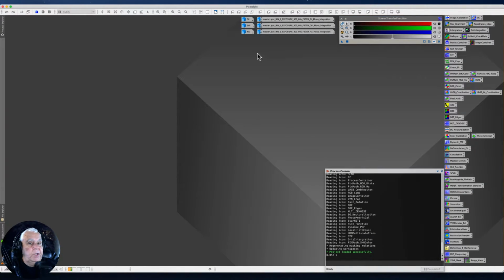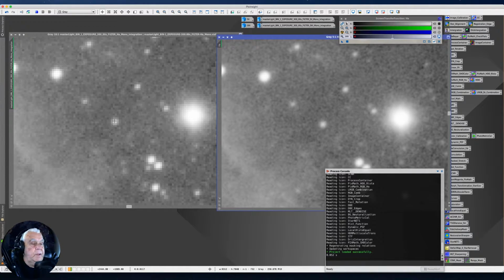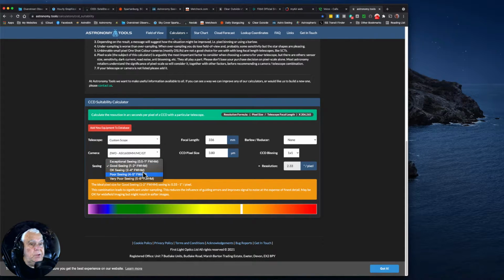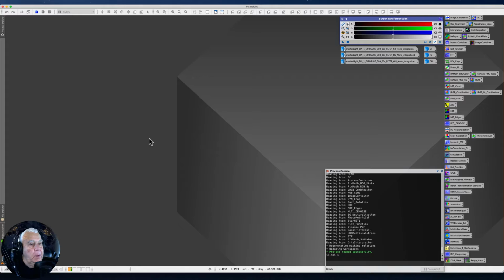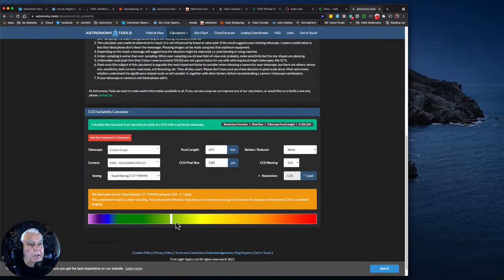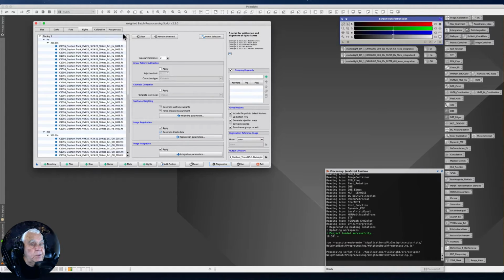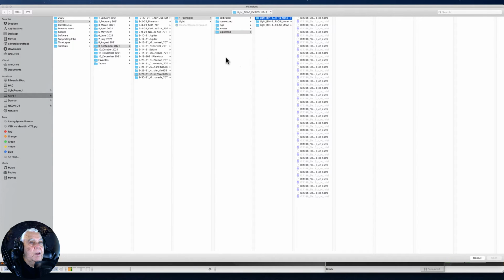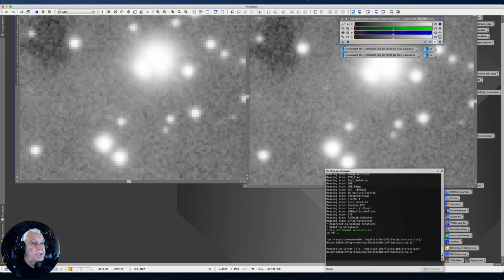Drizzle - To Drizzle or Not to Drizzle - That is the Question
I will compare two different sets of data - one taken by a kit that shows undersampling and the other to show an ideal combination of "seeing" "camera scale" and "telescope focal length"   How to run drizzleintegration in PixInsight will also be covered!